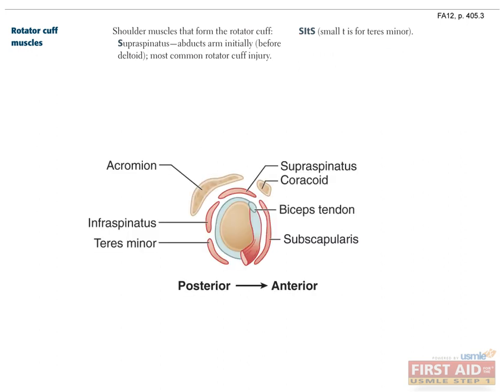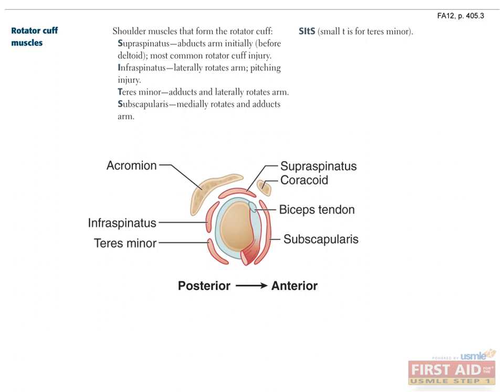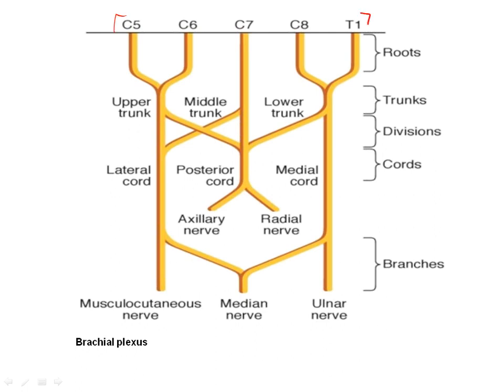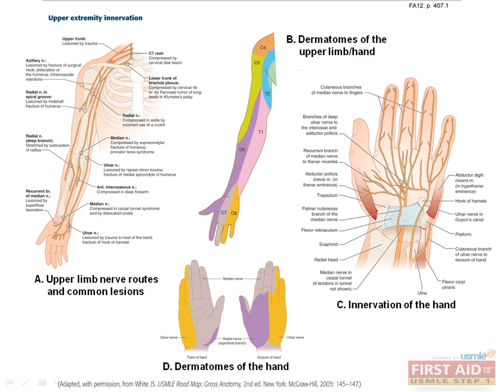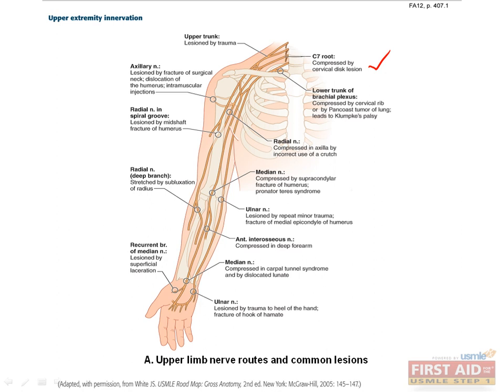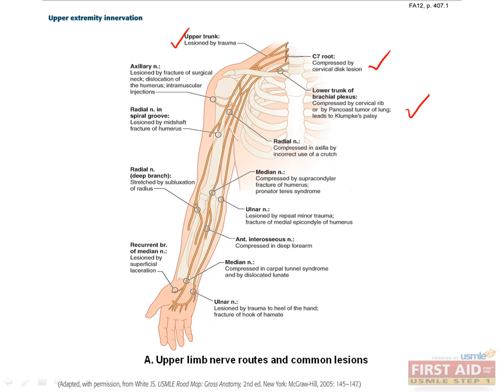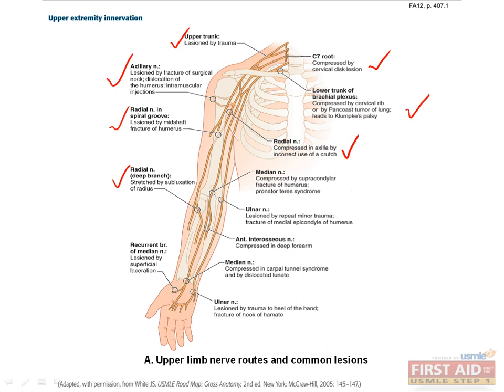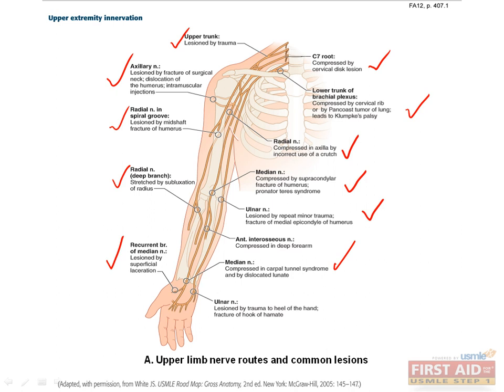Musculoskeletal rotator calf muscle